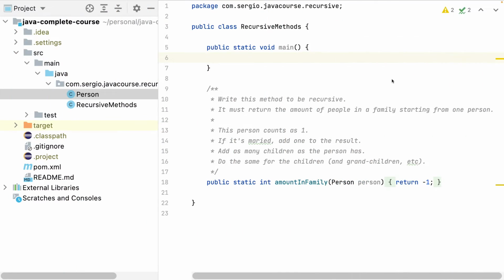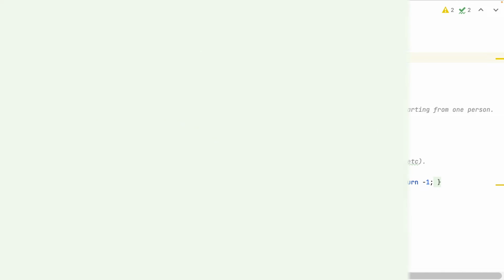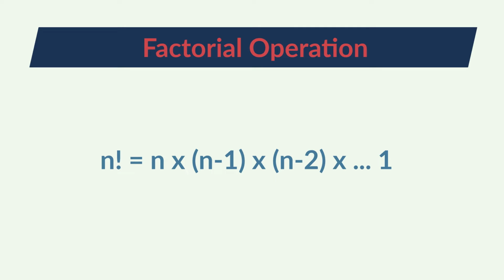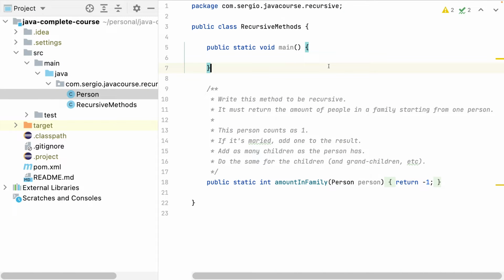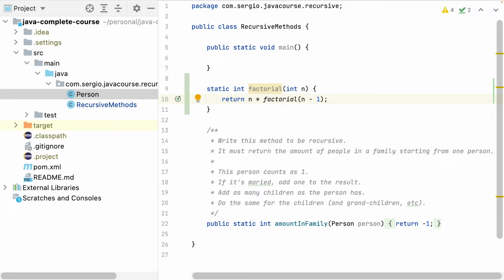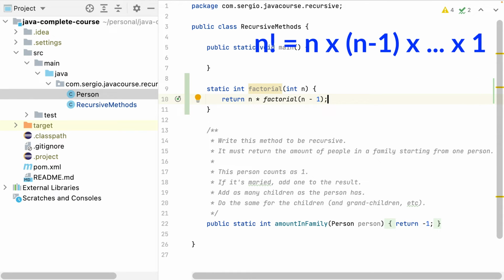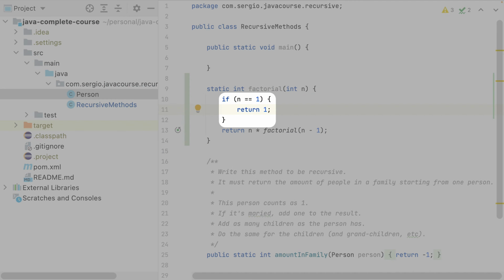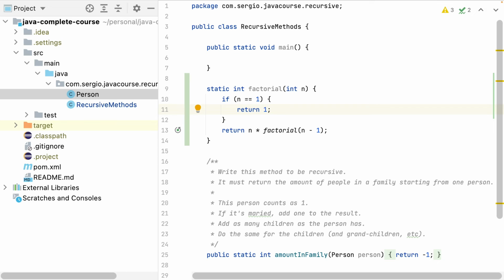Recursive Methods | Complete Java Course for Beginners #11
In this video, I will show the recursive methods. I will show how to build the factorial operation with a recursive method. I will also show the main blocks of a recursive method.

Welcome to the eleventh video of the complete course of Java for beginners. This playlist is a Java tutorial for beginners

Content:
* How to build a recursive method;
* How to build the factorial operation with a recursive method;
* The main blocks, the main patterns, of a recursive methods.